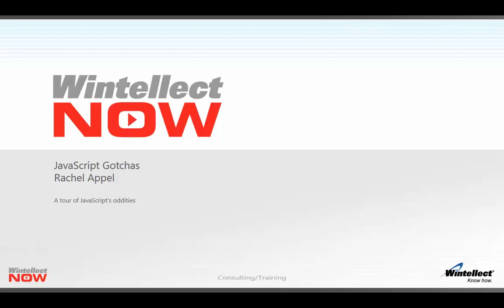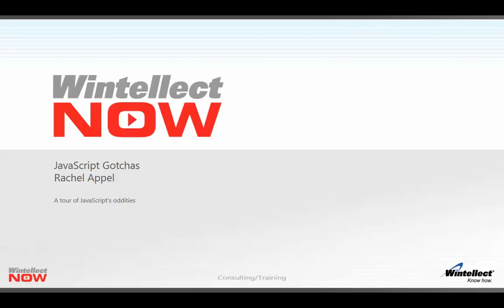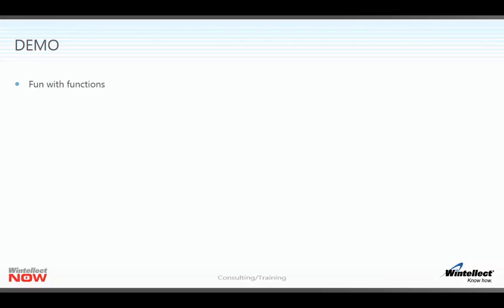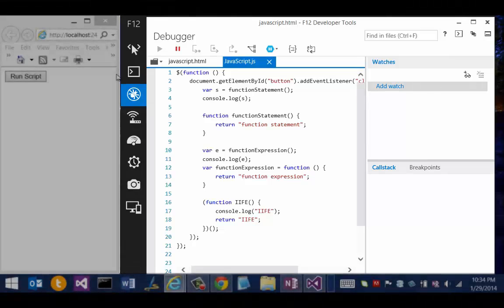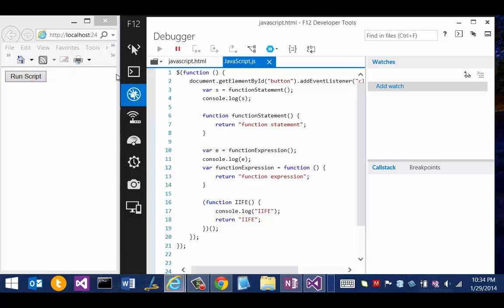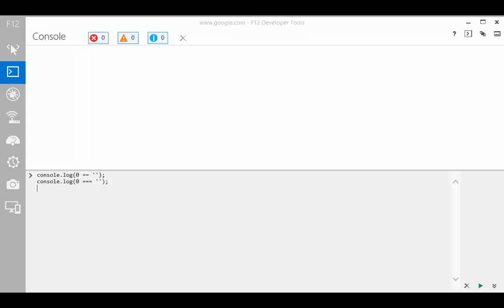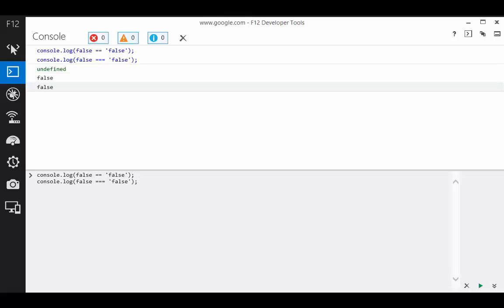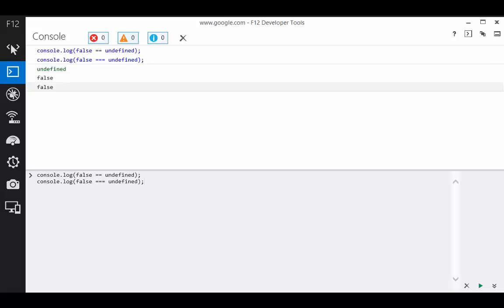JavaScript Gotchas Sneak Peek by Rachel Appel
Enjoy a sneak peek of Rachel Appel's "JavaScript Gotchas" course on WintellectNOW.

JavaScript is a dynamic language, and as such has its fill of quirks and nuances that can trip up the unwary programmer. Did you know, for example, that not all equality operators are created equal, and that understanding "truthy" and "falsey" is vital to writing good JavaScript code? Join the fun as Rachel demonstrates common mistakes and discusses the weird things you need to know to be a black-belt JavaScript developer.